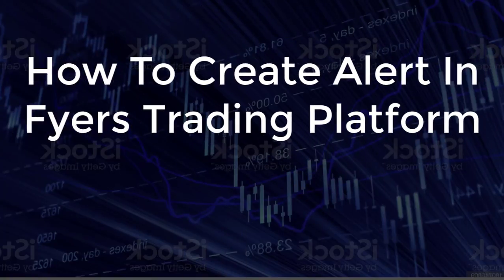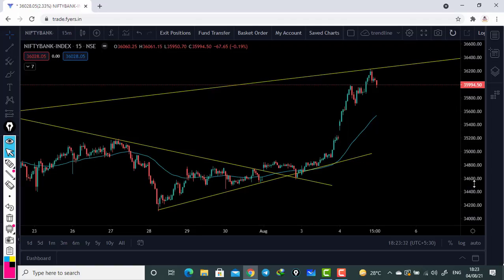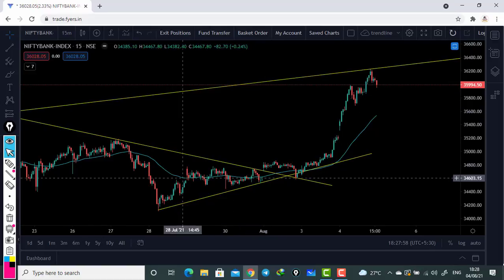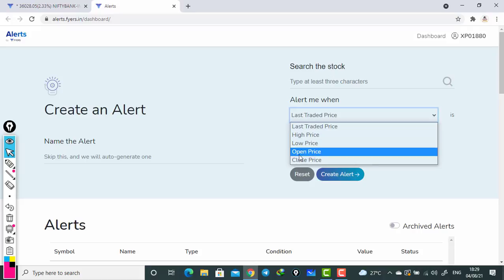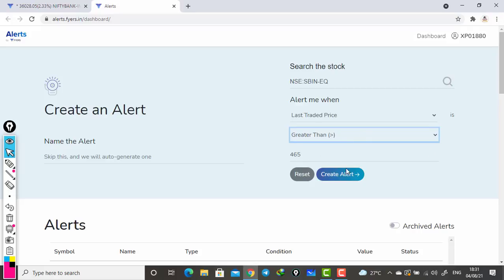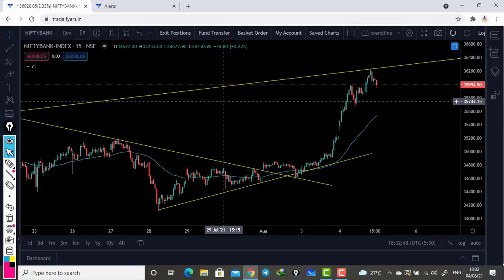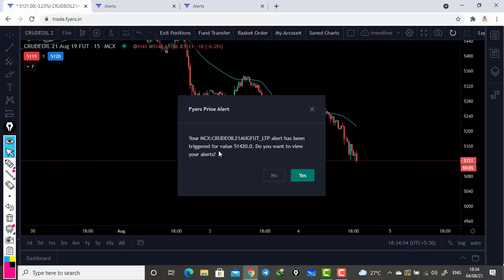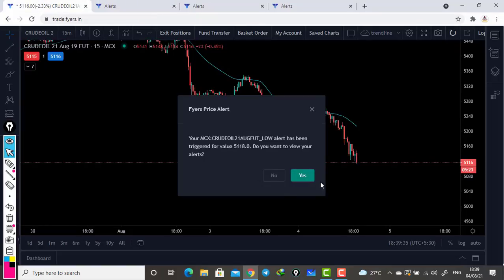How to Create Alert In Fyers | Fyers Trading Platform Live Demo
Hello friends, in this video we will review how to create alert in fyers web trading platform, why this alert feature is important for all traders we have explained in detail and also we have shown a live alert

Lots of excellent features available in fyers which you will not get with any other trading platform, if you want to know all about the feature iam going to upload playlist in video i button you can watch and understand the features

1. Free investment.
2. Get 100% brokerage refund on 30 days challenge.
3. Low latency and fast trade execution.
4. Maximum leverage.
5. World's class chart, I love this chart.
6. Trade on the chart and drag an drop stop-loss and target.
7. Low brokerage.
8. Transparency.
9. Maximum historical data.
10. A unique thematic investment platform.
11. User friendly platform